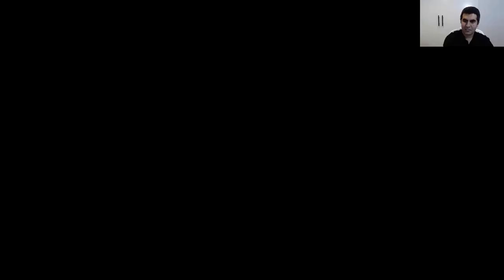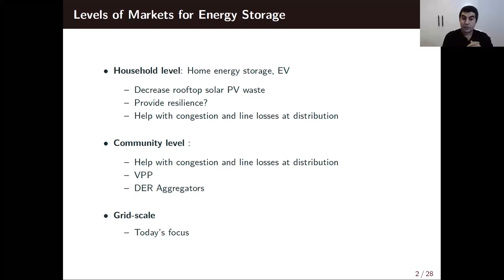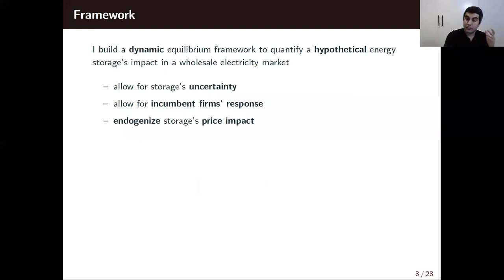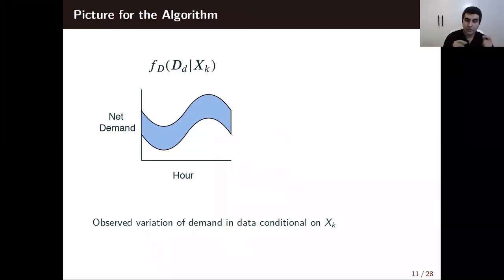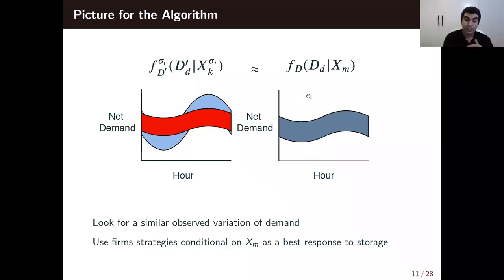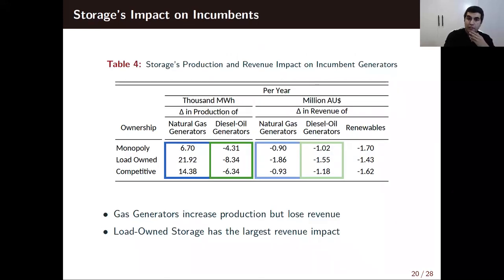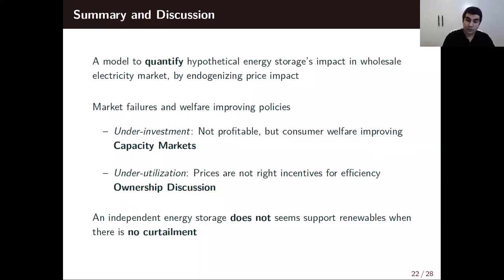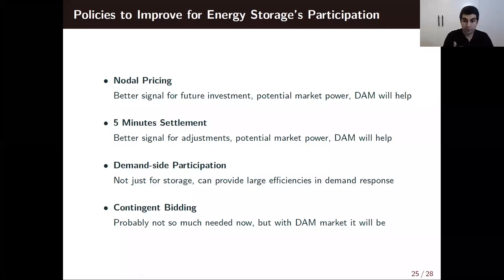Post-2025 Market Design: Storage Integration in the Grid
Hear from Dr Omer Karaduman from Stanford University.